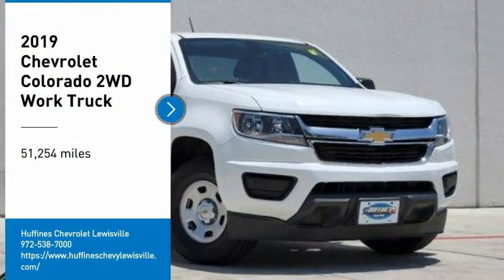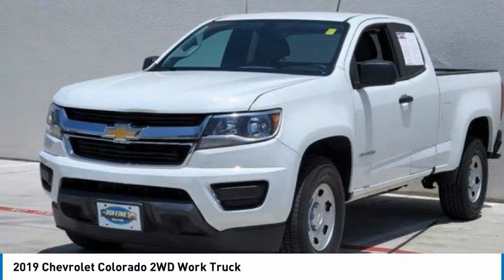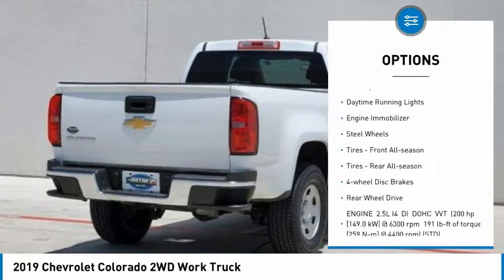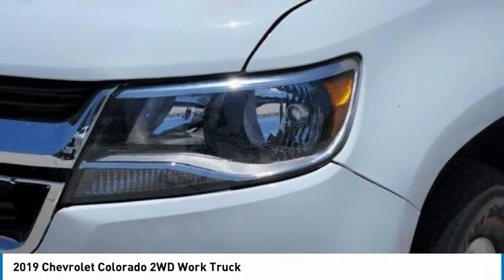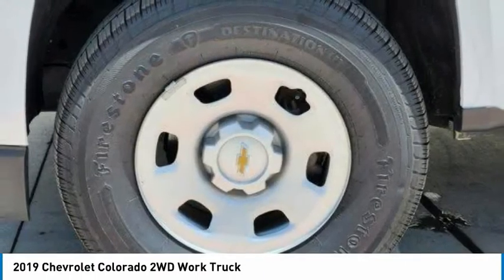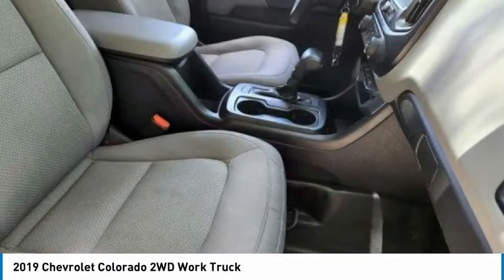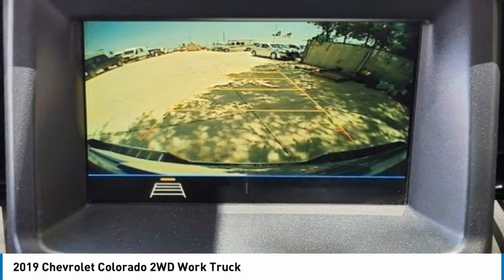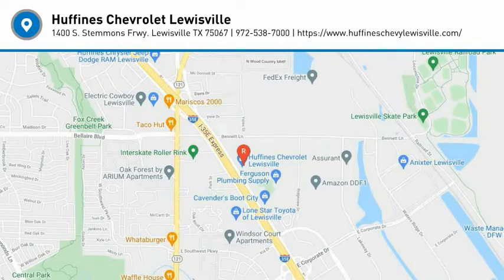2019 Chevrolet Colorado P1463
2019 Chevrolet Colorado 2WD Work Truck

1400 S. Stemmons Frwy.

CARFAX 1-Owner. EPA 26 MPG Hwy/20 MPG City! 2WD Work Truck trim. Back-Up Camera, TRANSMISSION, 6-SPEED AUTOMATIC, HMD... AUDIO SYSTEM, CHEVROLET INFOTAINMENT.. ENGINE, 2.5L I4, DI, DOHC, VVT. SEE MORE!KEY FEATURES INCLUDEBack-Up Camera. Electronic Stability Control, Bucket Seats, 4-Wheel ABS, 4-Wheel Disc Brakes, Tire Pressure Monitoring System.OPTION PACKAGESAUDIO SYSTEM, CHEVROLET INFOTAINMENT 3 SYSTEM 7 diagonal color touchscreen, AM/FM stereo. Additional features for compatible phones include: Bluetooth audio streaming for 2 active devices, voice command pass-through to phone, Apple CarPlay and Android Auto capable (STD), ENGINE, 2.5L I4, DI, DOHC, VVT (200 hp [149.0 kW] @ 6300 rpm, 191 lb-ft of torque [259 N-m] @ 4400 rpm) (STD), TRANSMISSION, 6-SPEED AUTOMATIC, HMD, 6L50 (STD). Chevrolet 2WD Work Truck with SUMMIT WHITE exterior and JET BLACK / DARK ASH interior features a 4 Cylinder Engine with 200 HP at 6300 RPM*.VEHICLE REVIEWSEvery Colorado feels well-assembled, using good materials. Whatever the trim level, body configuration, and powertrain, Chevrolet's Colorado ranks with the most competent pickups on the market. -newCarTestDrive.com. Great Gas Mileage: 26 MPG Hwy.SHOP WITH CONFIDENCECARFAX 1-OwnerVISIT US TODAYAt Huffines we believe the vehicle buying process should be hassle free. We are willing to answer every question you might have during your search for the perfect vehicle. Huffines has been satisfying customers & forming lifetime friendships in the Greater Dallas area since 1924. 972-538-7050Horsepower calculations based on trim engine configuration. Fuel economy calculations based on original manufacturer data for trim engine configuration. Please confirm the accuracy of the included equipment by calling us prior to purchase.